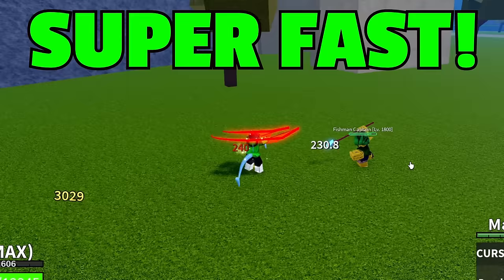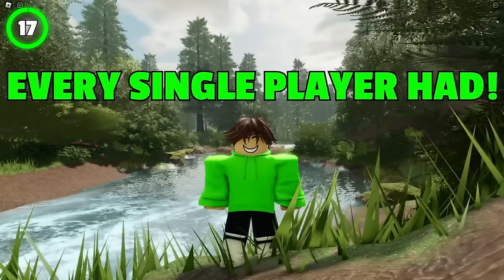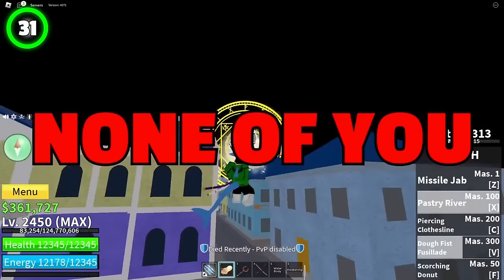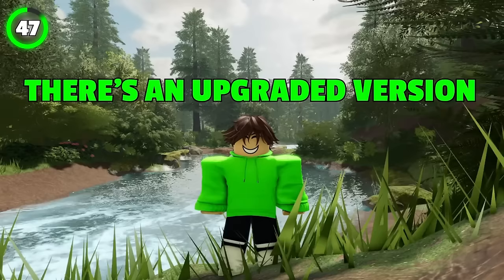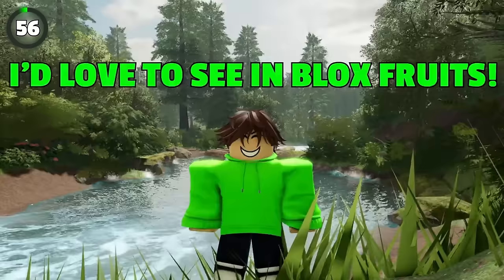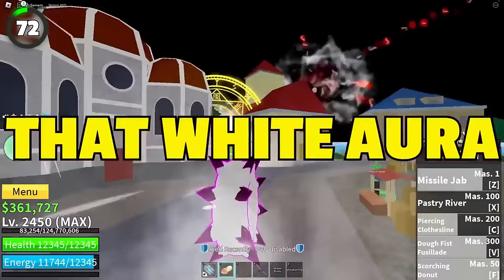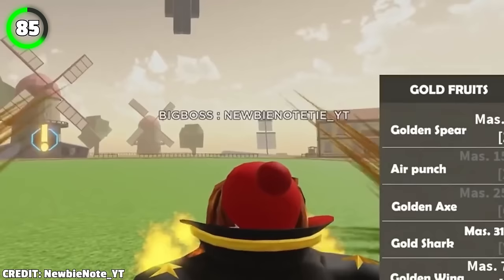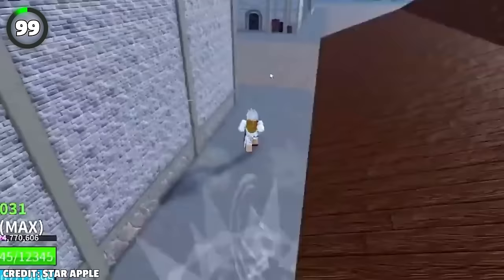153 Blox Fruits Things You Didn't Know Existed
Here are 153 Blox Fruits Things You Didn't Know Existed!